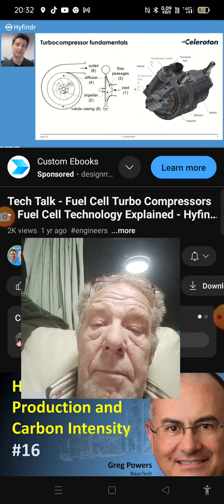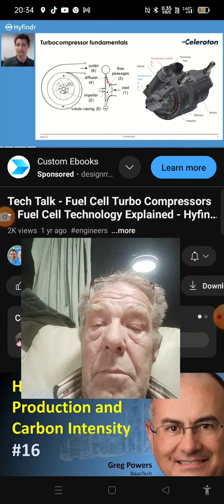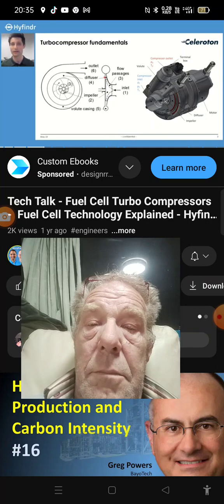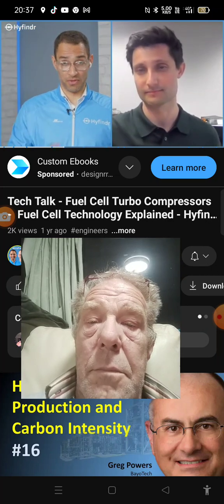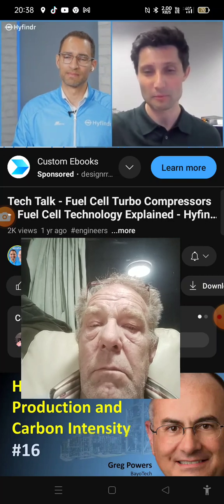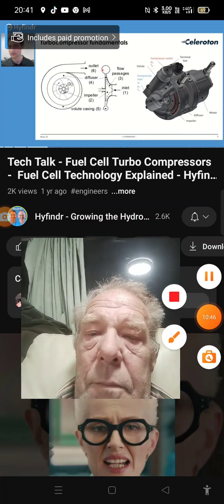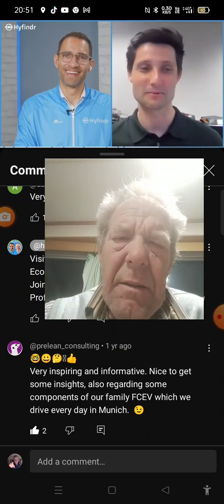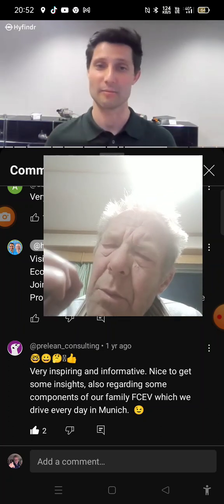HyFind 002 Reaction Video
Why this kind of compressor?
Why is the high speed required?
What relevance is the air bearing?

Relevance in reactors?
Speed and volume control?
Performance curves?